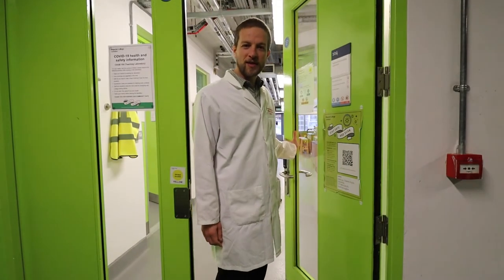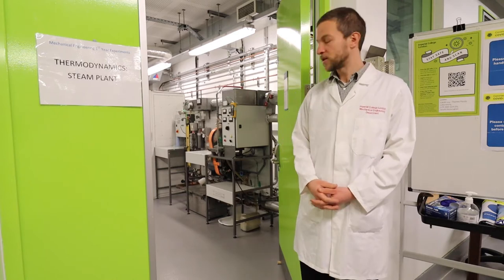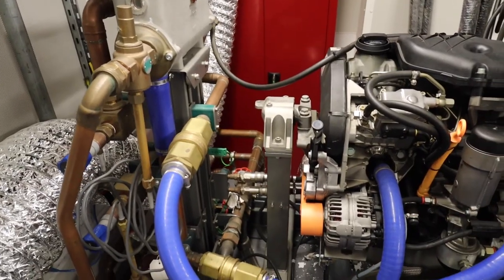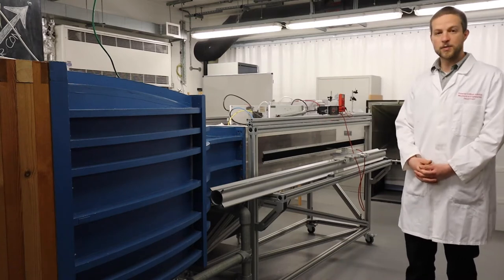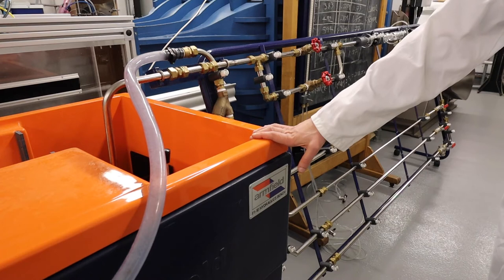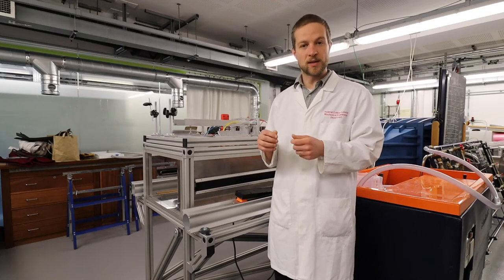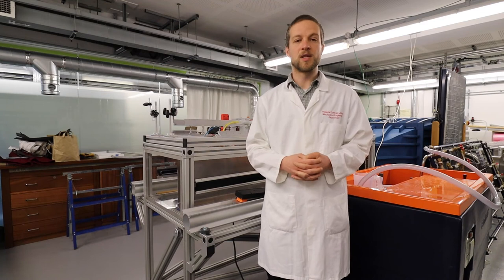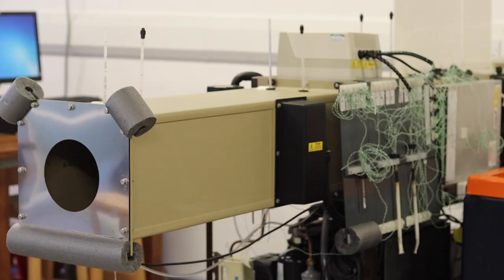Tour of the Thermofluids Teaching lab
Principal Teaching Fellow Dr Peter Johnson gives us a tour of the Thermofluids Teaching lab in the Department of Mechanical Engineering at Imperial.